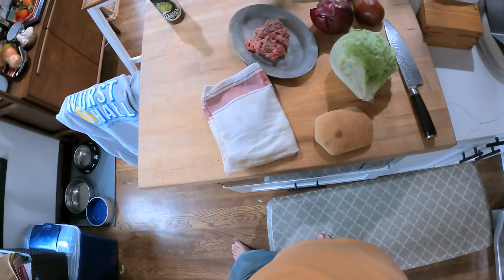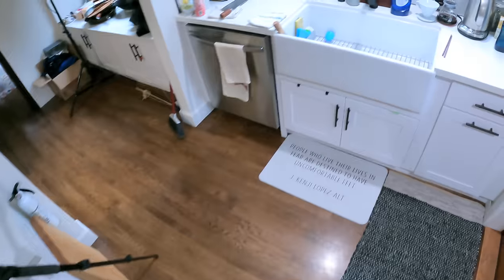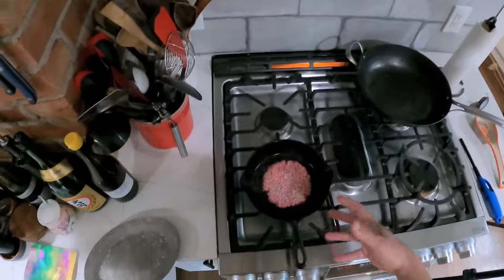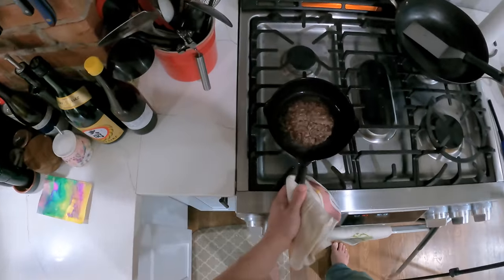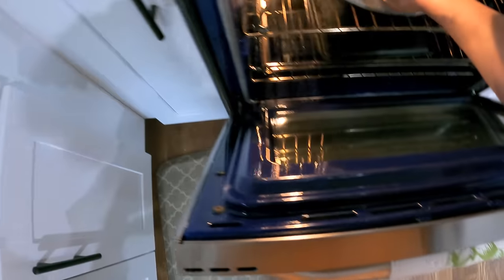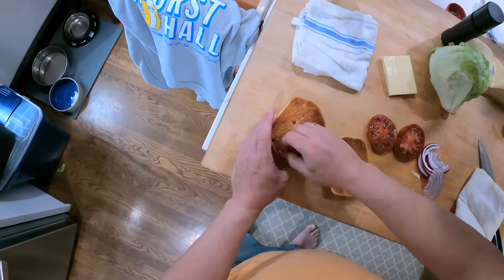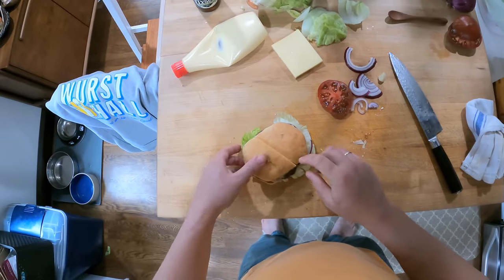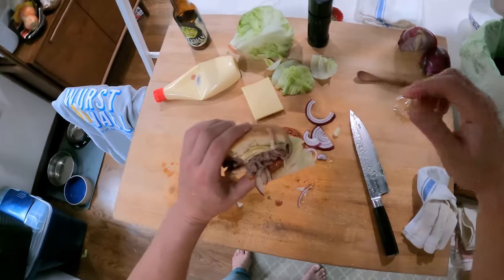Jacques Pepin's Hamburgers | Kenji's Cooking Show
Please support the Jacques Pepin Foundation, which offers free culinary and life skills training through numerous local organizations

I originally shot this video for the Jacques Pepin Foundation's video library, but ended up going with a different recipe for that (his French onion soup, which will appear on the foundation website later this year).

I love how Pépin really loved even the simplest foods, like a burger. I don’t typically use gruyere on mine, but it was a really nice change!

Here’s a clip from the @firstwefeast burger show in which I show how salt affects a burger patty